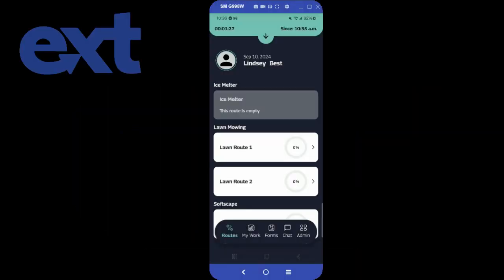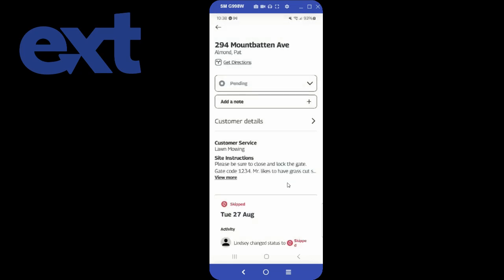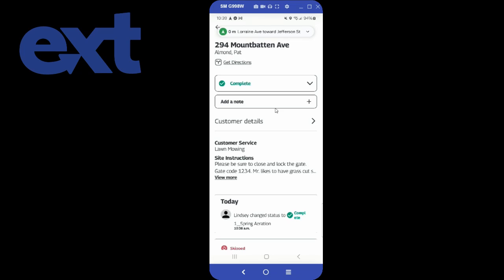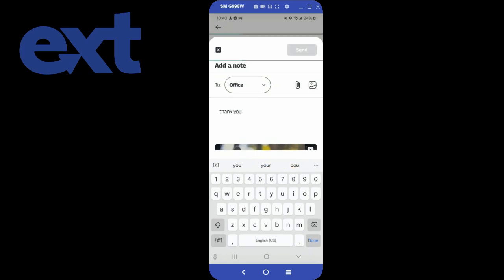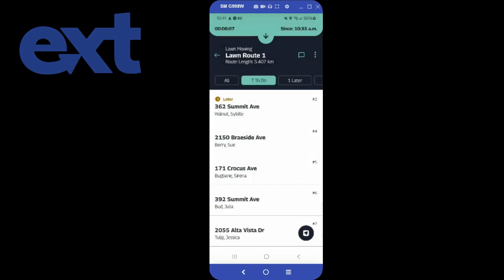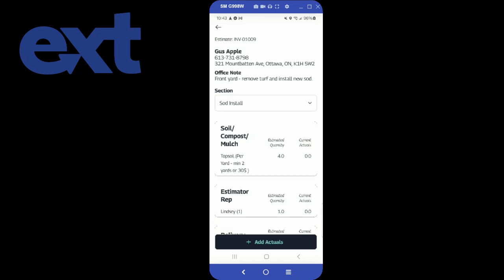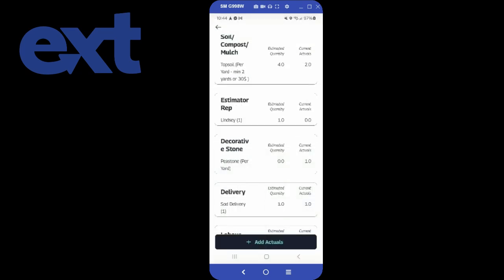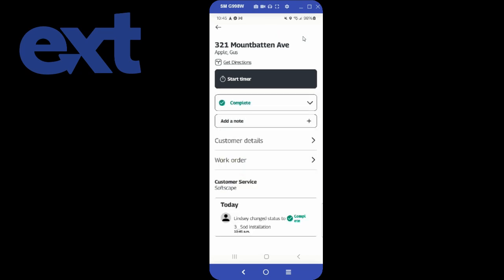USING A ROUTE WITHIN THE APP